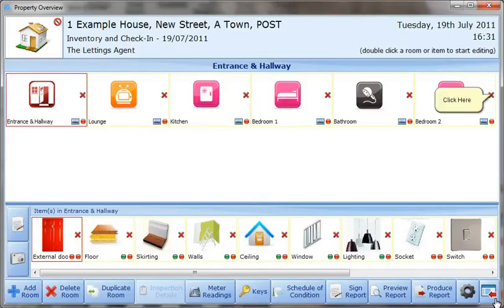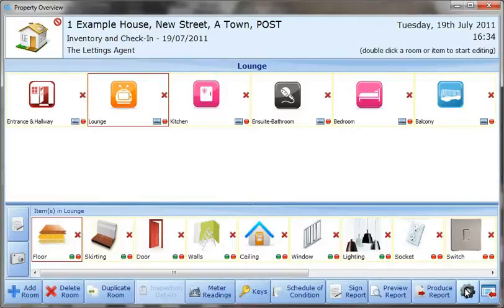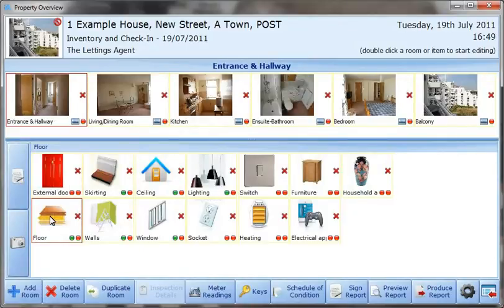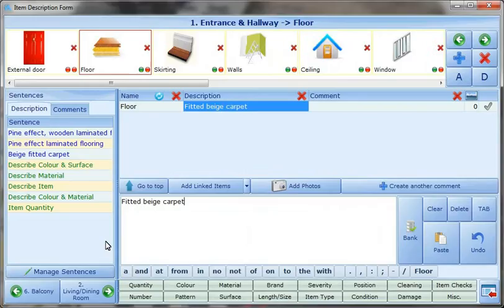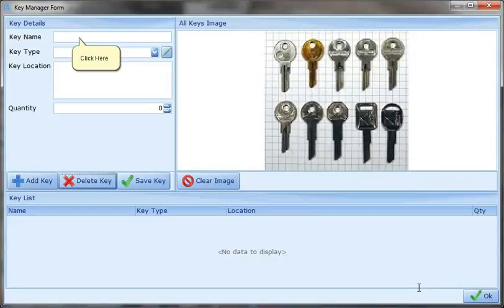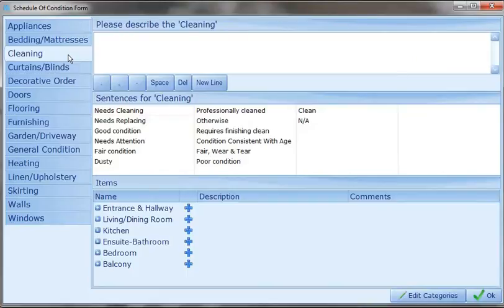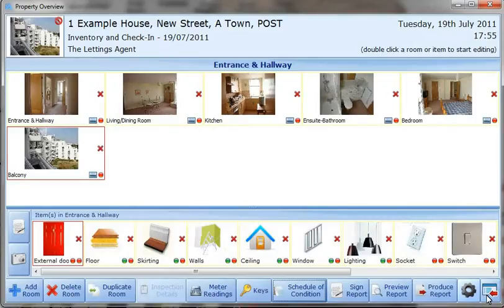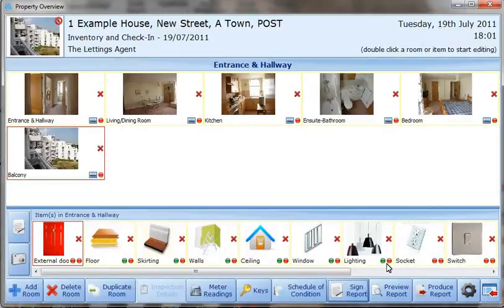Adding a Room to a Report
How to add a room to a report in iAssist